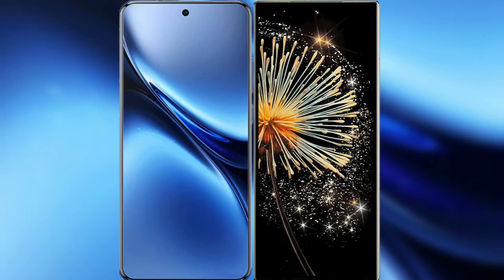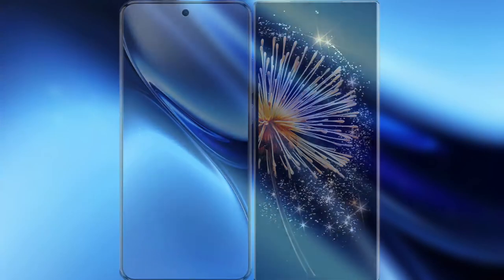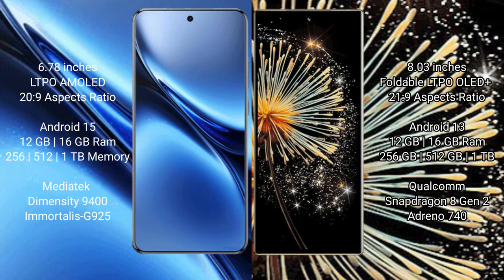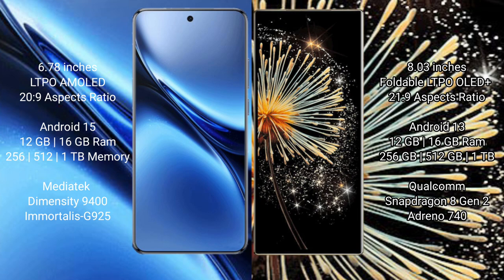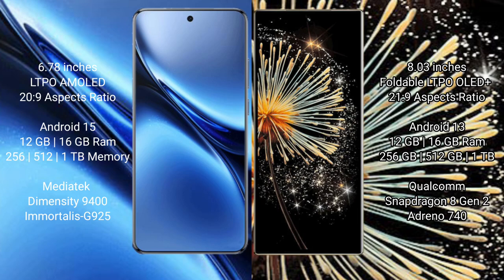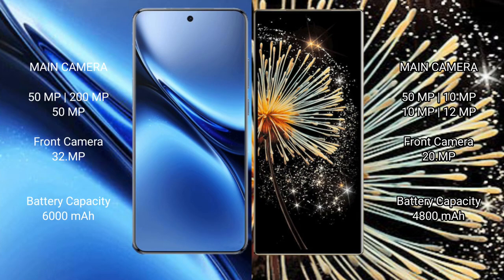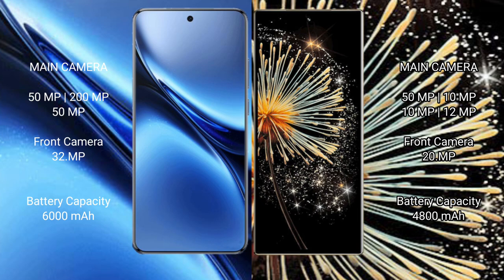Vivo X200 Pro vs Xiaomi Mix Fold 3 Review